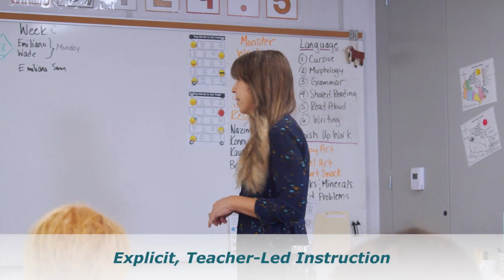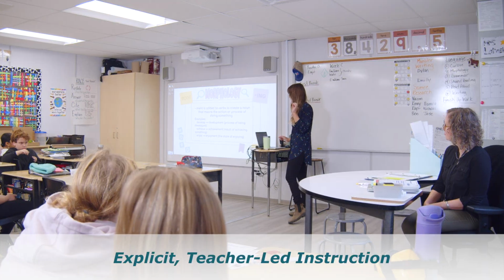Tier 1 and Tier 2 explicit instruction - 4th Grade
This classroom video highlights how Tier 1 and Tier 2 explicit instruction support Grade 4 students in building strong foundations in literacy.

Through systematic, explicit teaching of language structures, morphology, decoding, and classroom routines, this example demonstrates how whole-class instruction (Tier 1) can be strengthened through targeted small-group support (Tier 2).

The video illustrates:

• Explicit teaching of prefixes, suffixes, and verb forms
• Ongoing assessment and check-ins to guide instruction
• Structured literacy centres with clear expectations
• Targeted Tier 2 support for decoding and foundational skills
• The importance of slowing down to build strong language foundations

This approach reflects evidence-informed literacy instruction and the use of tiered supports to meet diverse learning needs.

This video may not be reproduced, distributed, or used without written permission from LDAO.